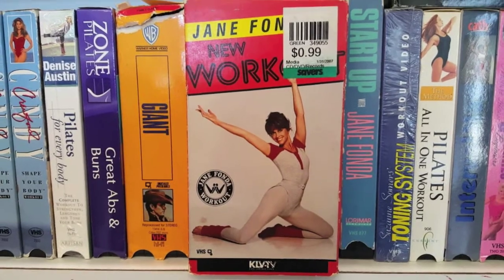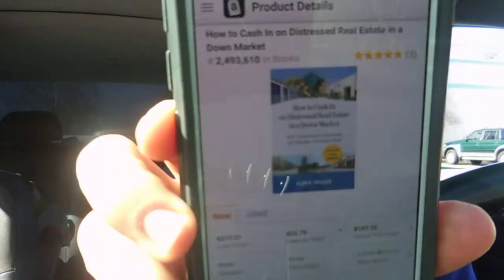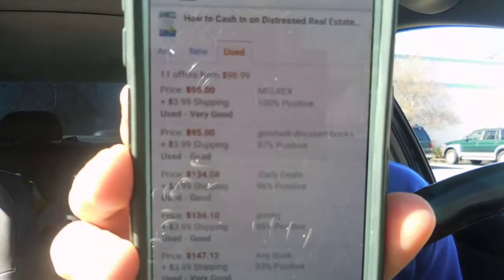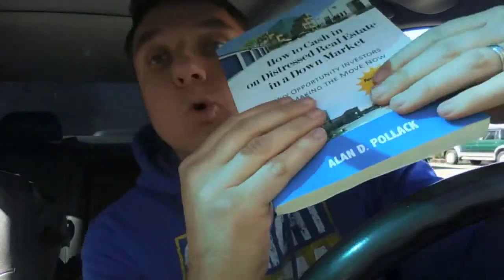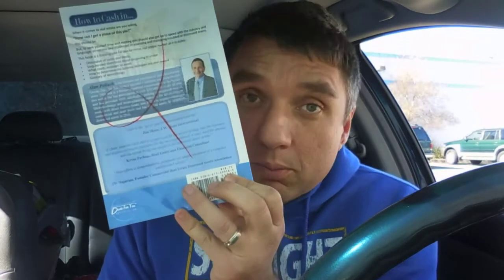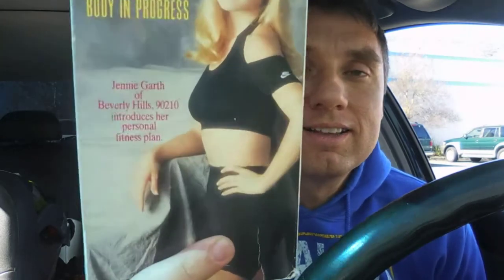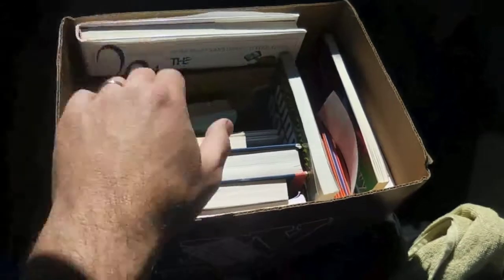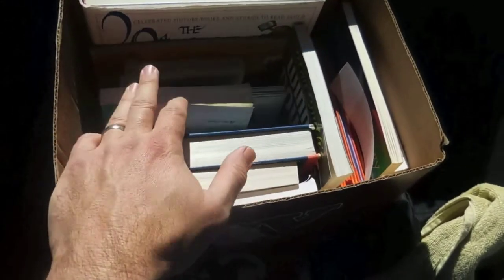Big Money FBA Real Estate Book Score During Thrift Store Outing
Today...I went to a regular thrift store spot that usually has some nice finds. I found a high ranked yet legitimately highly priced book in the real estate niche. Despite the book being in acceptable shape, due to some water damage, I will list it for a nice chunk of change. Super niche books are some of the best to sell, and frequently they are thin books not large heavy ones.

My FBA Gear:
Goo Gone
Avery Clear Permanent Mailing Seals (5248)
Avery White Labels for Laser Printers: (5160)
Packaging Tape
Digital Shipping Scale
KDC200 Bluetooth Scanner: (Look on eBay first to see if it’s cheaper!)
Audio-Technica Turntable